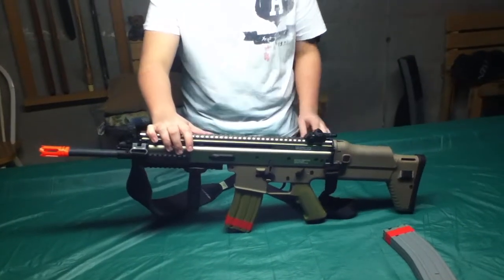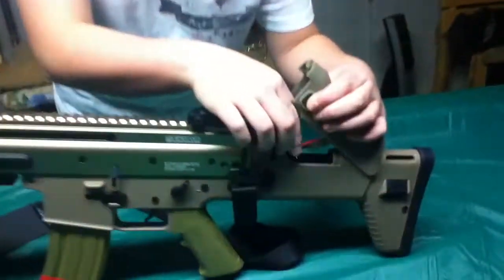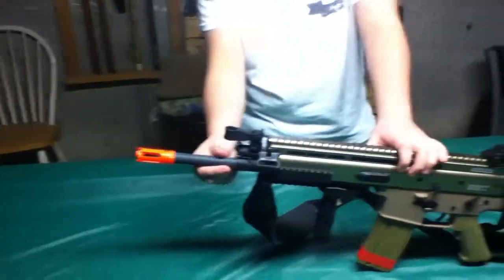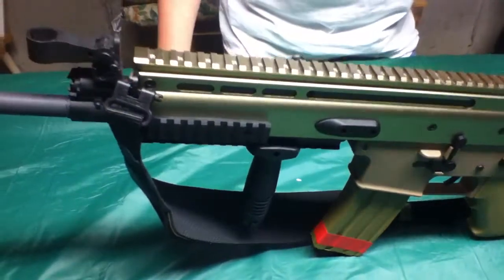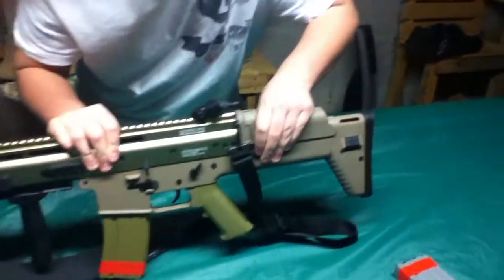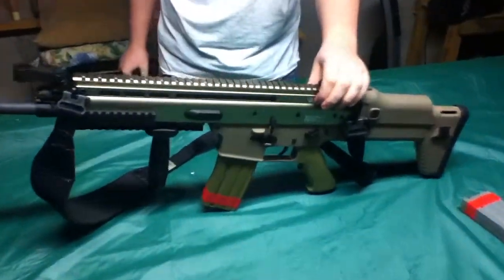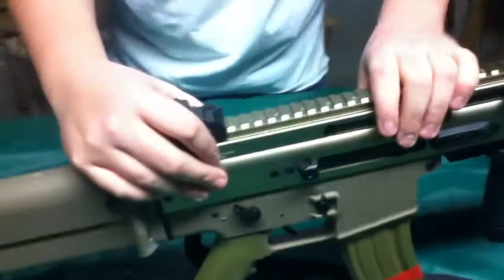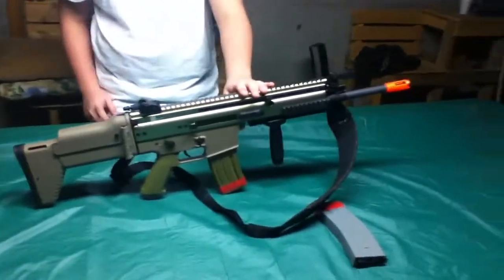Echo 1 scar review